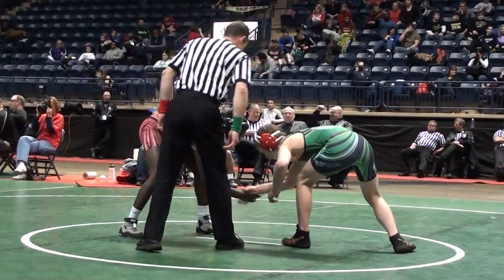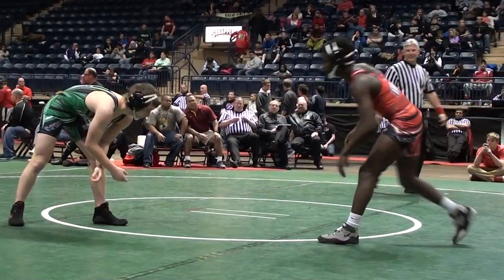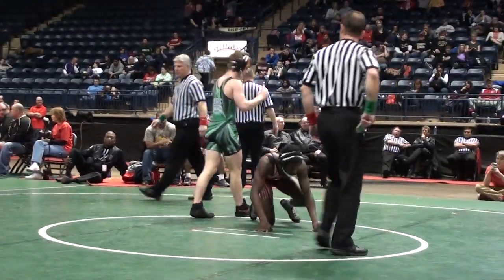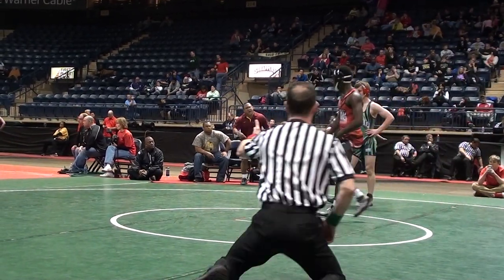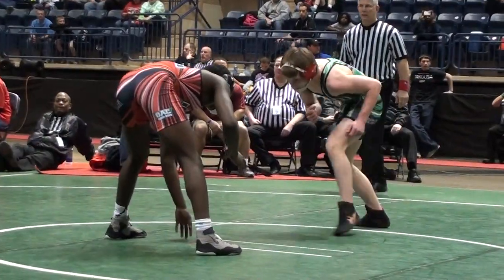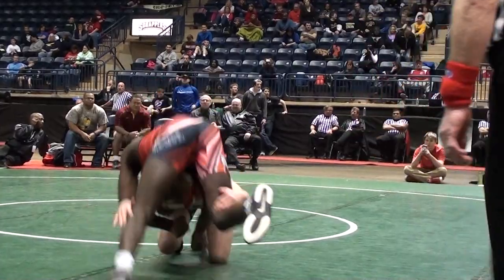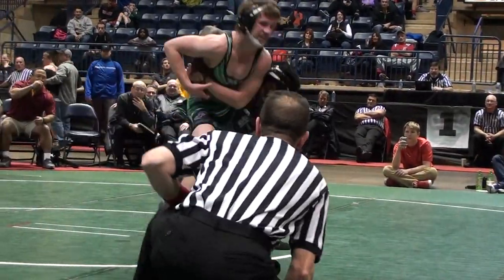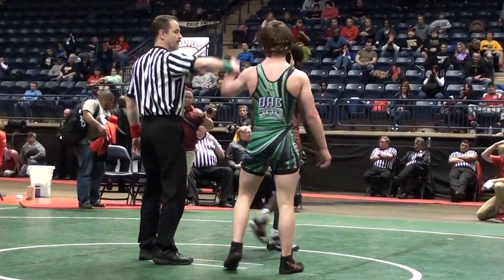146 lbs FINAL Marcus Williamson 8 VS James Handwerk 8